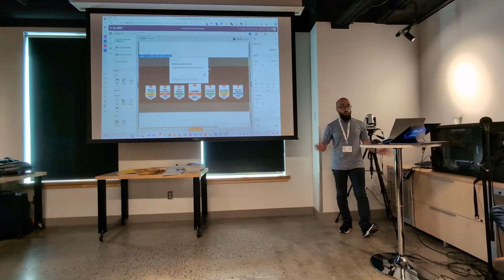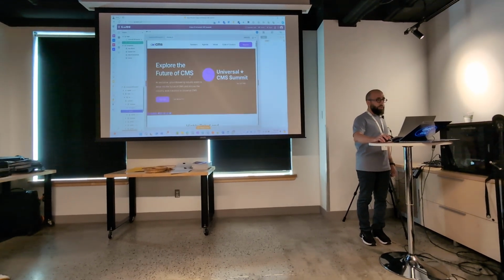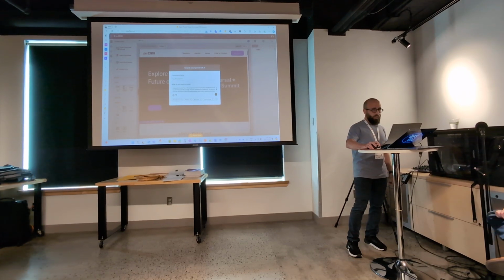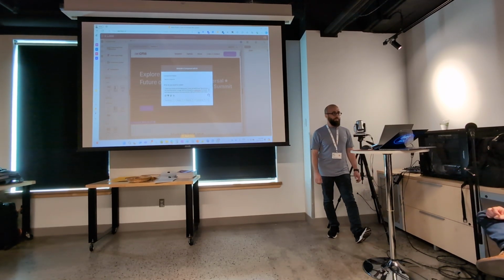Kajoo winning demo from CMS Idol 24 in Montreal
In this fast-paced, entertaining competition, contestants will have 6 minutes to showcase their system and try to win your vote.

This is the winning pitch by Nabil Orfali from Kajoo - recorded from a smartphone on the 1st row. Thanks, Sana Kamalmaz.

If you like short demos, pithy commentary, and expert analyses, then look no further. This is the session for you. You'll hear thoughts from an expert panel of judges and at the end of the contest, the conference participants voted for the winner!